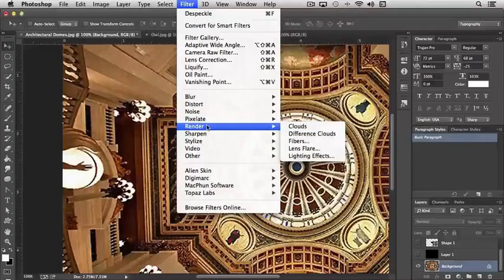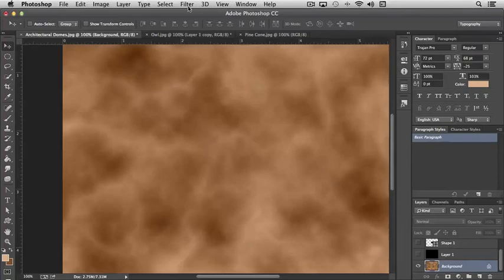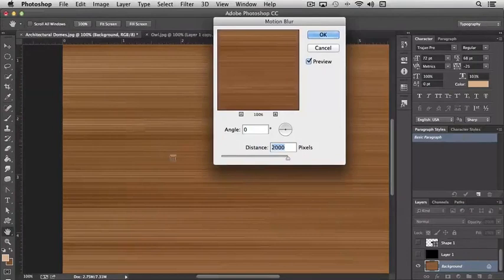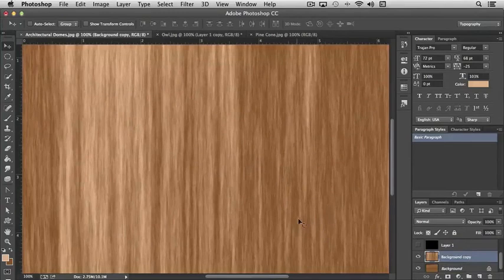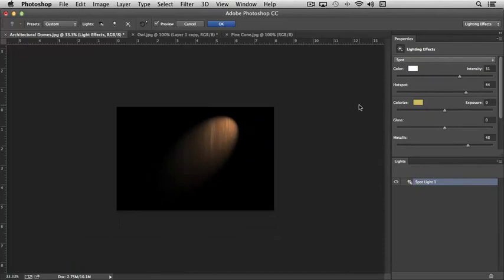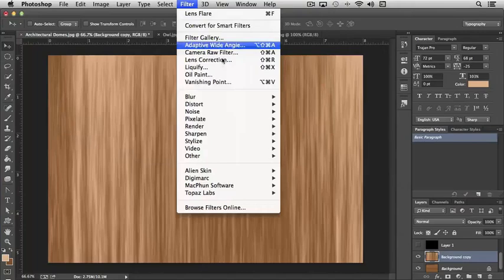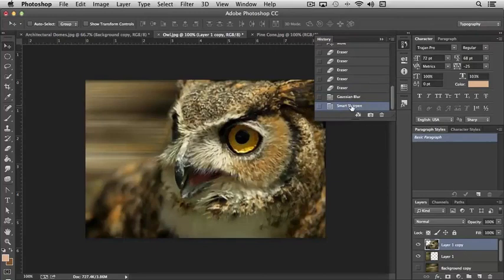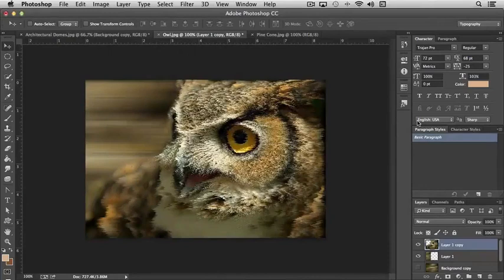Jam Sadiq beautifull video